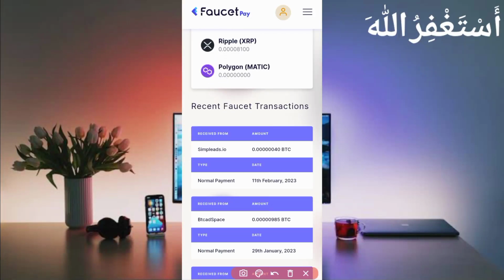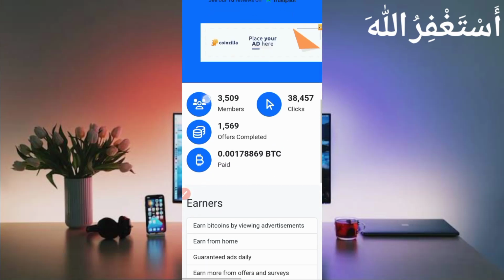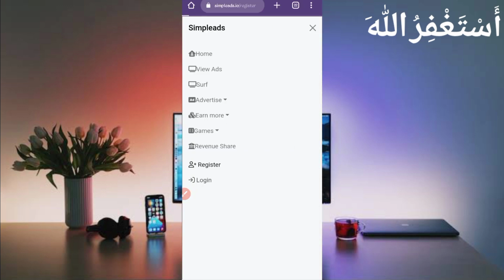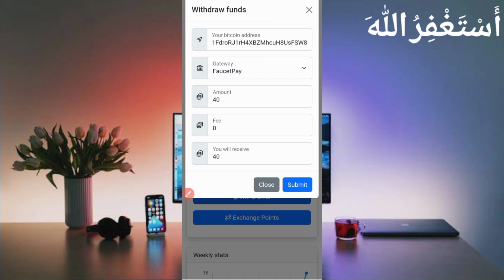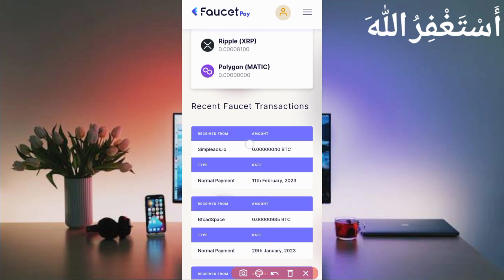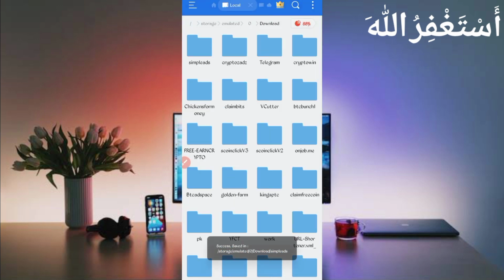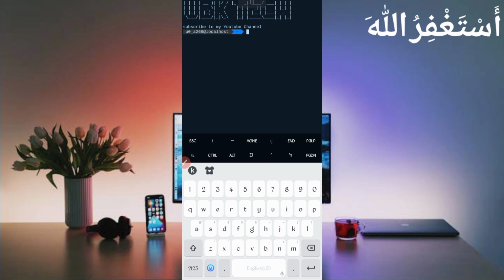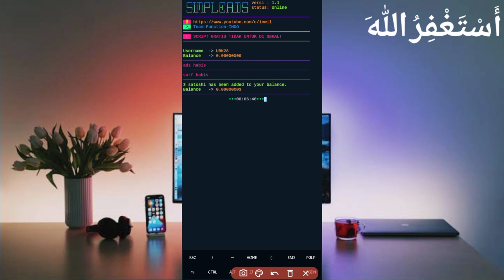Earn Free Bitcoin Online Via Termux | How To Earn Money Online | Make Money Online 2023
All Link provide for user requirements.

Social Accounts\For Bussiness

More Searches:
termux
how to earn money online
faucet termux
termux btc
bitcoin termux
faucetpay termux
make money online 2023
script termux
termux mining
givvy termux
termux faucetpay
earn crypto
captcha bypass
earn money by playing
termux script
captcha earning app
auto claim faucet script
captcha earn money
coinbase earn money
crypto earn
make money online 2022
mining termux
termux mining crypto
faucetpay mining
how to earn free bitcoin
free bitcoin
bitcoin mining
termux bitcoin